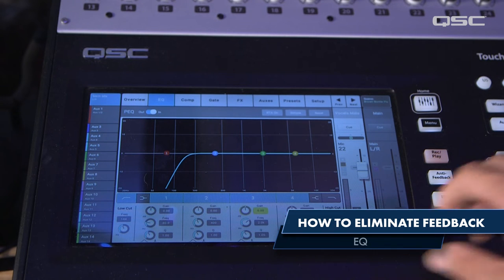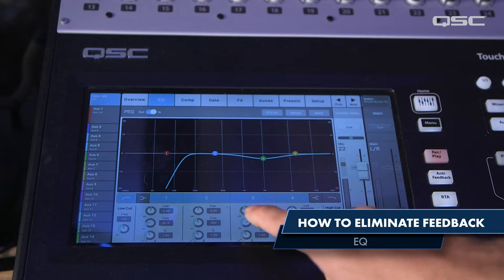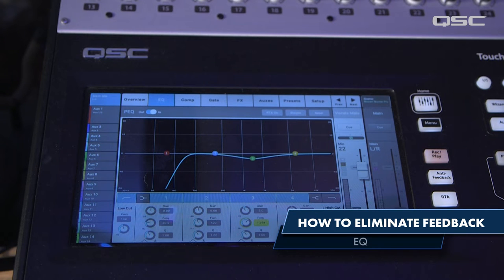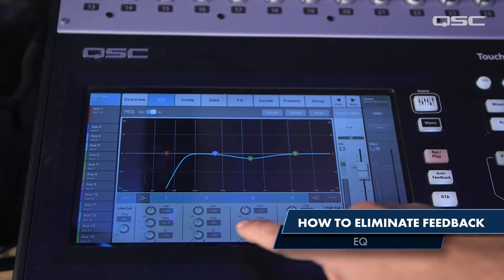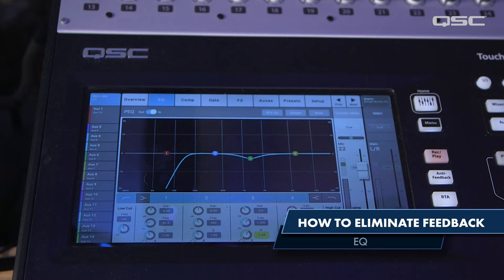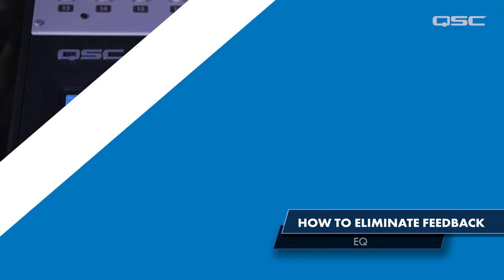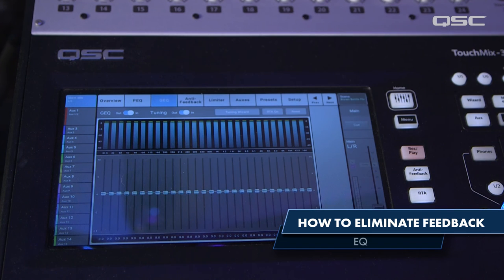How to Eliminate Feedback with EQ | Sound Advice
Ever struggled with feedback despite following other techniques? EQ can be a powerful tool in your arsenal! In this video, we share some simple EQ tips to help you combat feedback. Learn about low-cut filters, mid EQ adjustments, and output EQ techniques. Discover how to use parametric and graphic EQs to identify and attenuate problematic frequencies. Plus, we'll briefly touch on the "ringing out the room" technique in a future video.

QSC is a globally-recognized leader in the design, engineering and manufacture of award-winning, high-performance loudspeakers, digital mixers, power amplifiers, software and accessories.